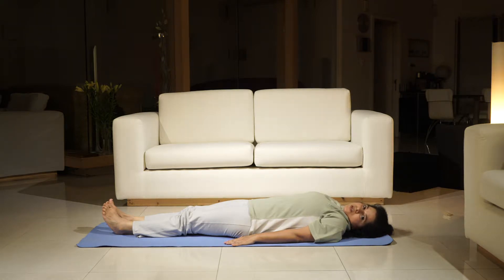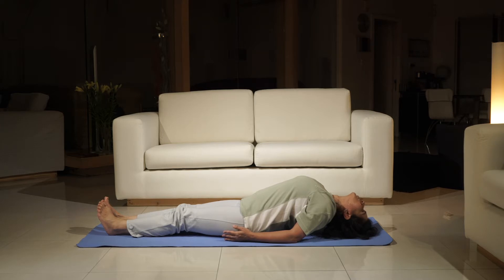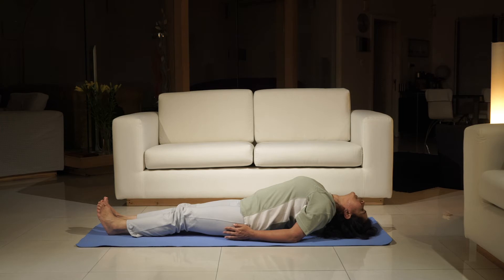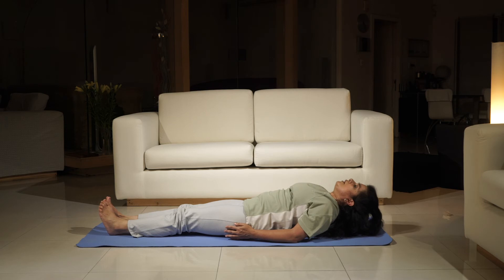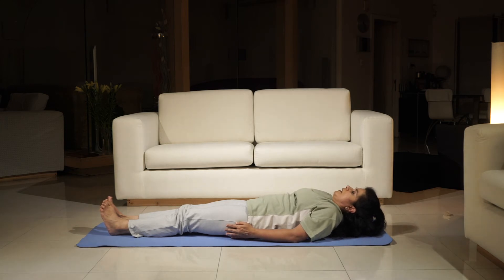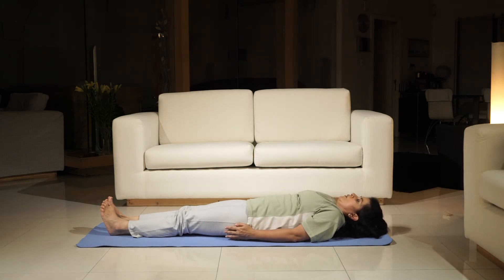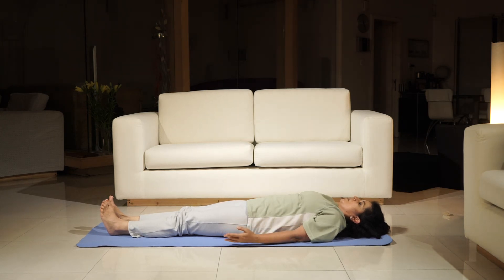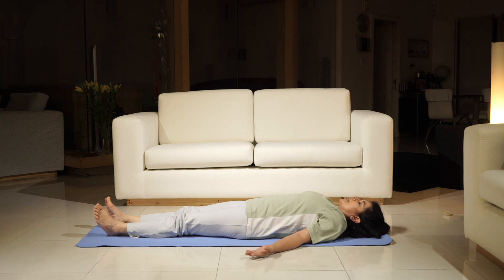276/365 Fish Pose Variation- 'Variation of Matsyendra Asan'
'Variation of Matsyendra Asan' or Fish Pose Variation is an easy modification for those who can't fold their legs in Padmasan for this pose. This pose is restorative, it opens the chest and stretches the neck and contracts the upper back. This is one of the counter poses for Sarvangasan.